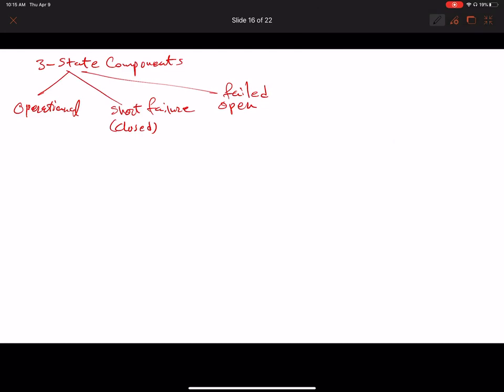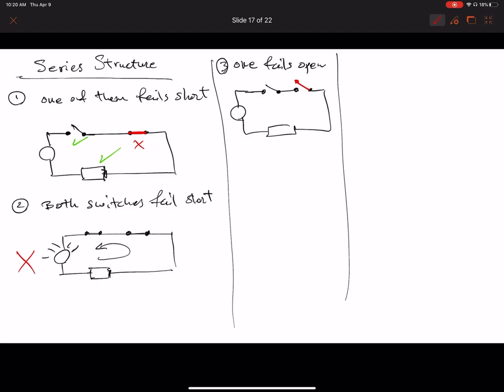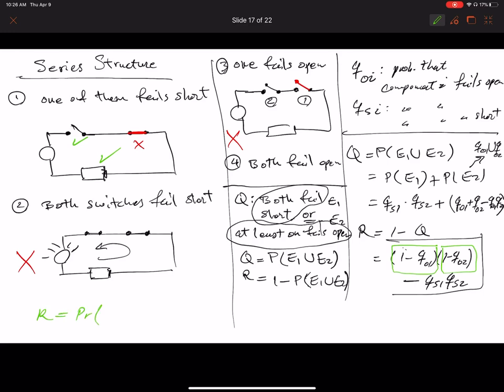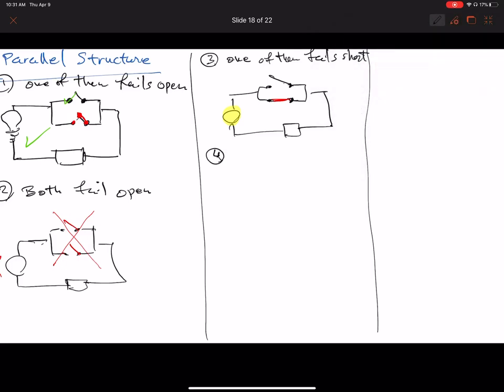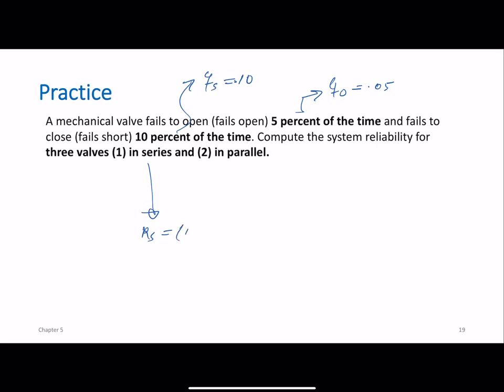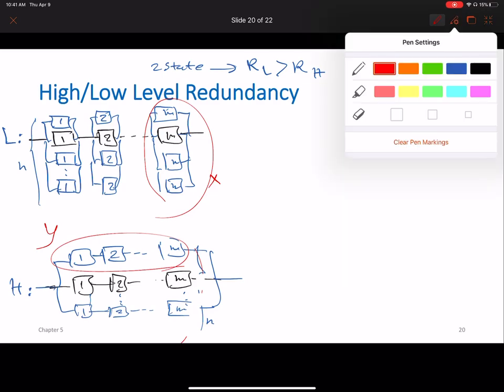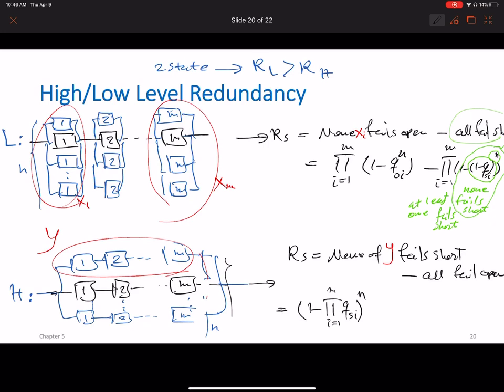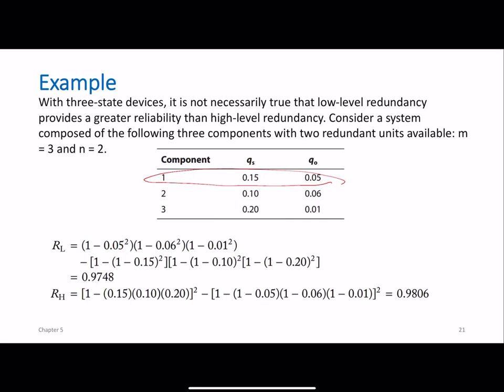Reliability of Systems - Three-State Devices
Reliability analysis of three-state components/devices in series and parallel configurations. Low-level redundancy and high-level redundancy configurations of three-state components is also discussed.

Reference: Charles E. Ebeling (2019) An Introduction to Reliability and Maintainability Engineering, Third Edition, Waveland Press Inc.